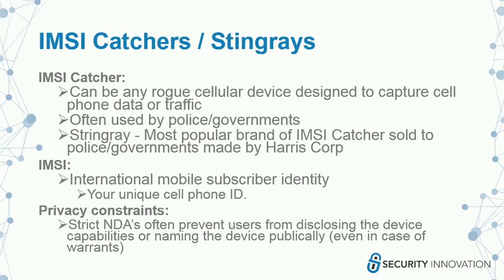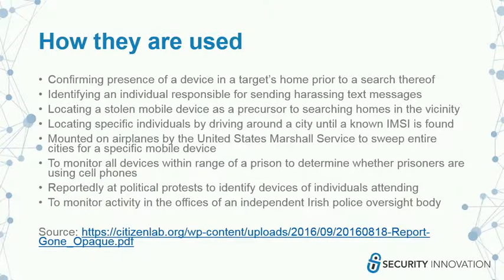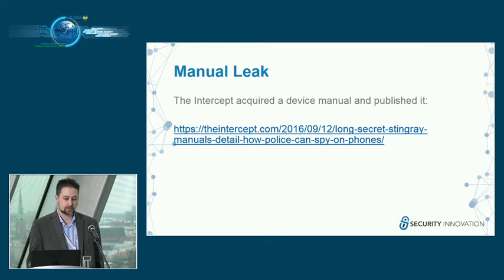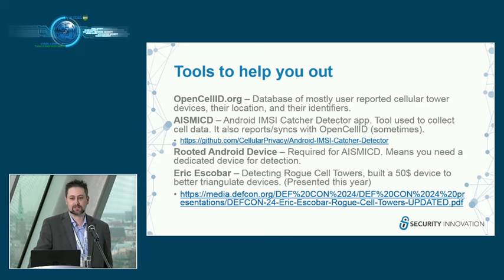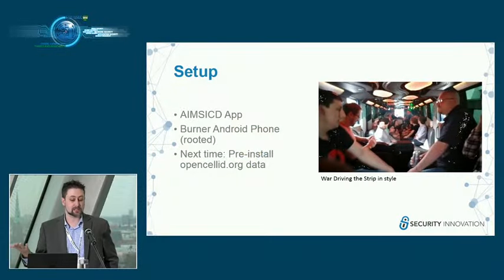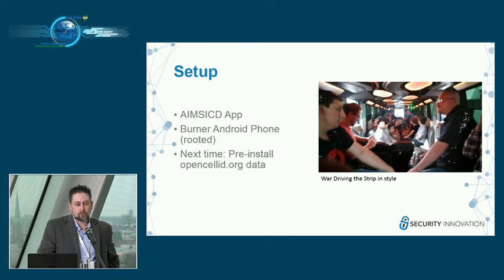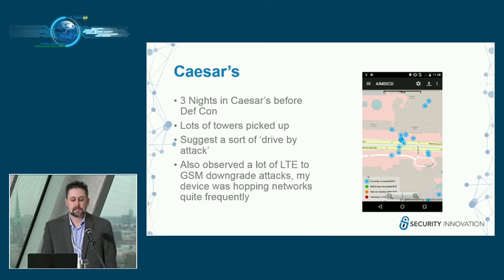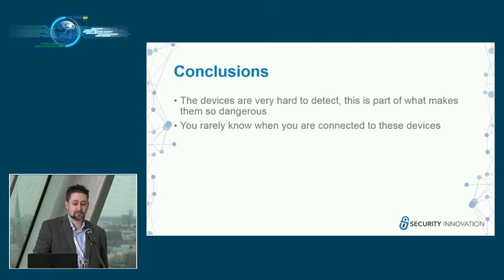Catching IMSI Catchers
Speaker: GEOFFREY VAUGHAN - Security Engineer at Security Innovation